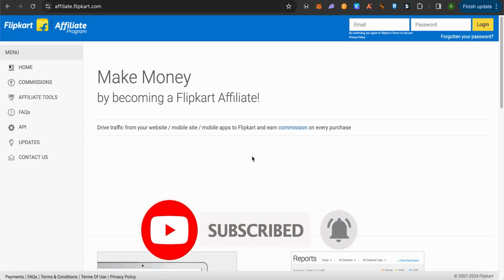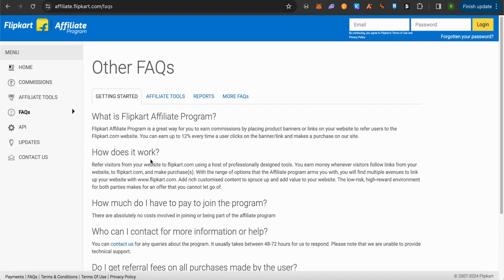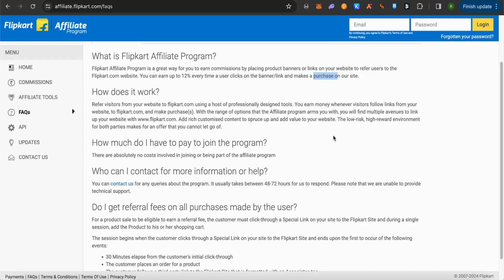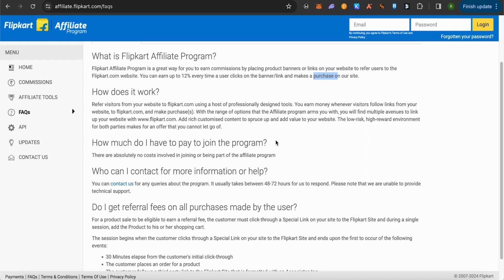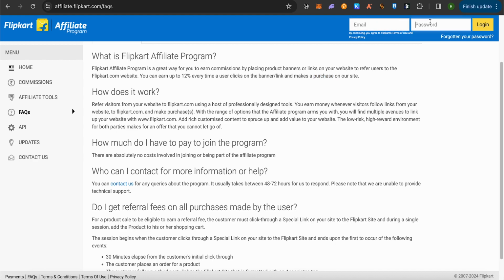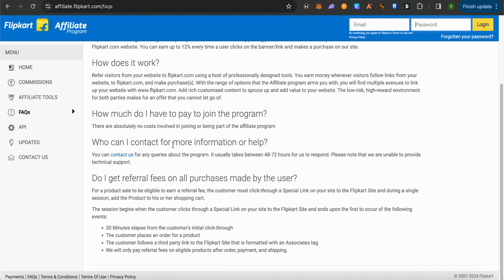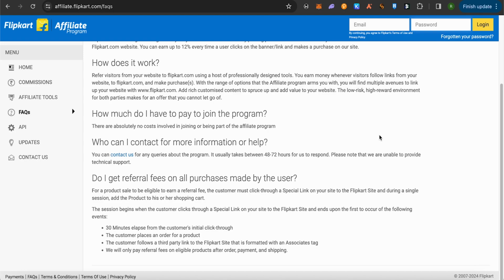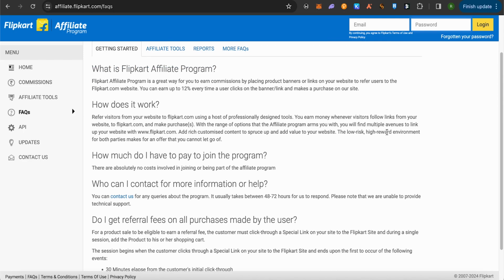How To Join Flipkart Affiliate Program (2025) Full Guide